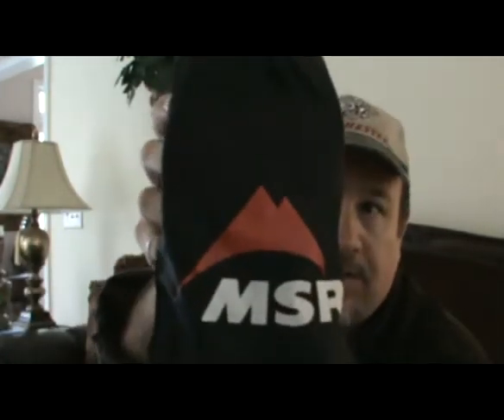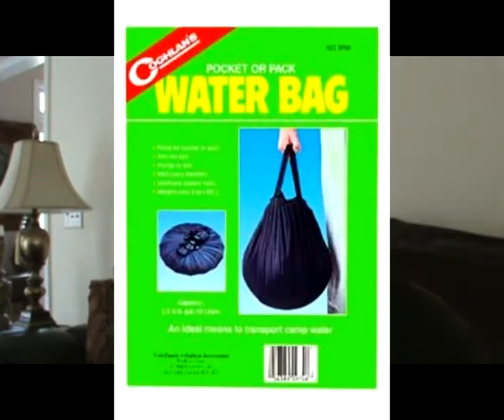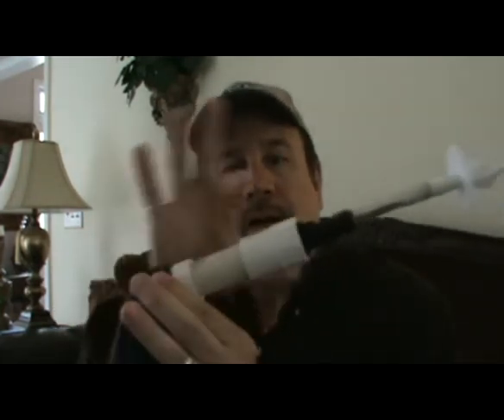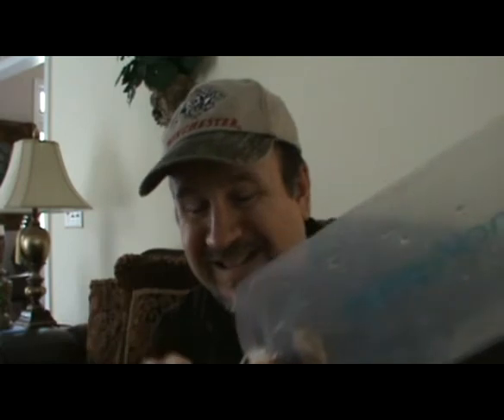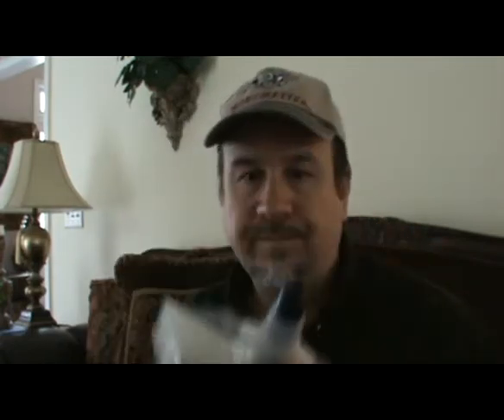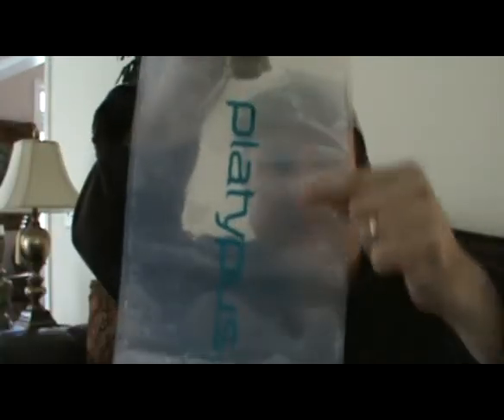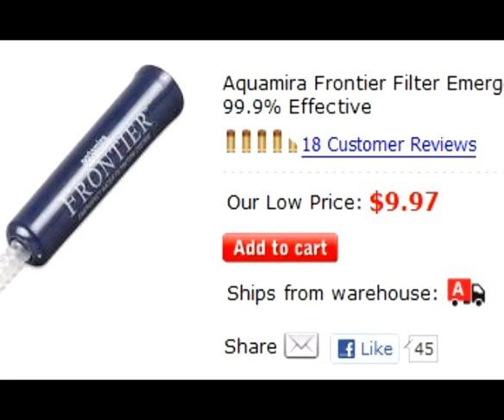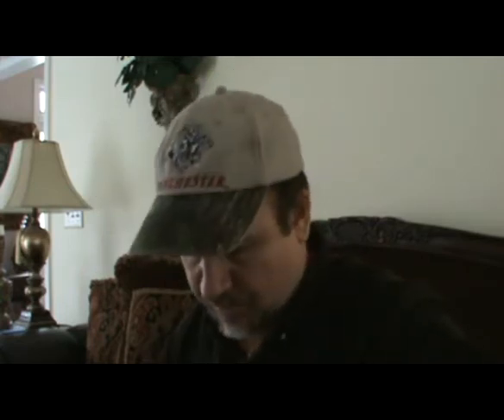DIY Gravity-Fed Water Filter that weighs in at 2 3/4 ounces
I found this "Aquamira Frontier Emergency Water Filter" straw in my gear closet and I went back to the drawing board. I ended up with a gravity-fed water filter that filters down to 2 microns which should be safe enough *(I hope)*